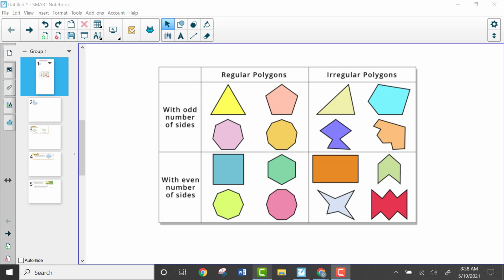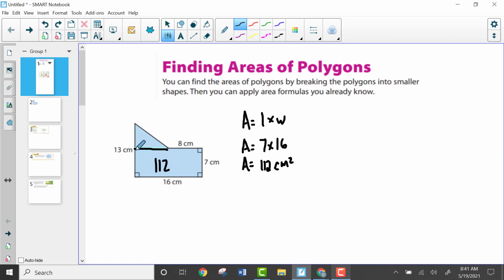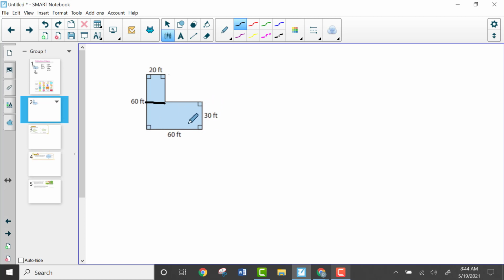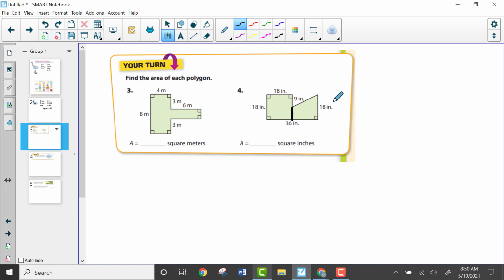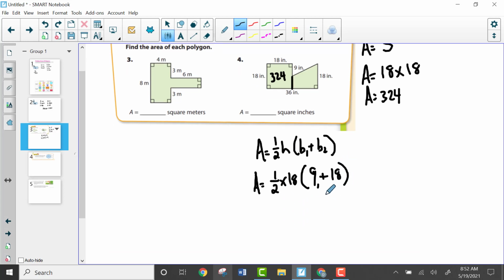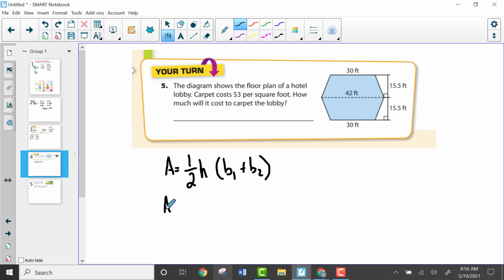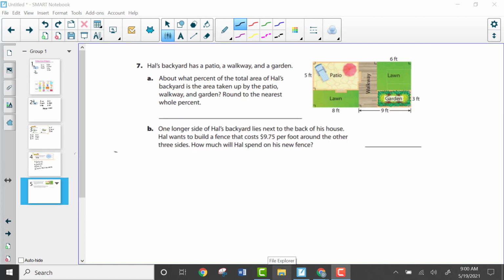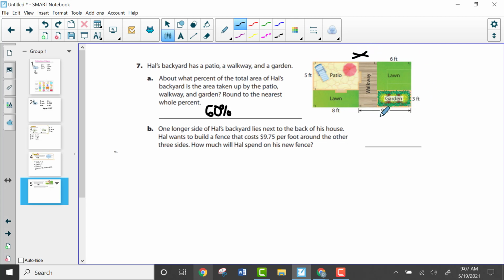Area of Polygons